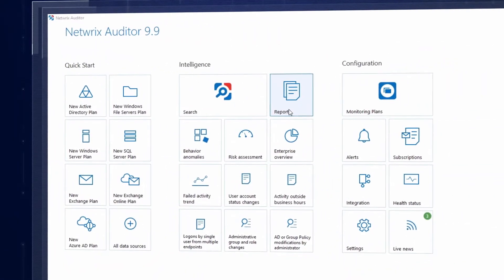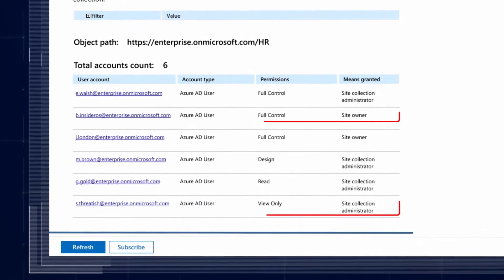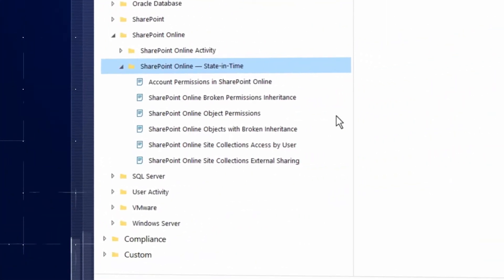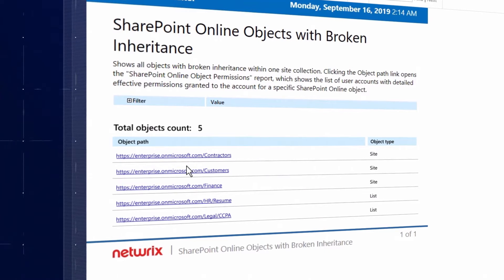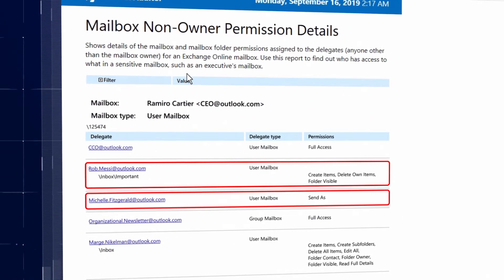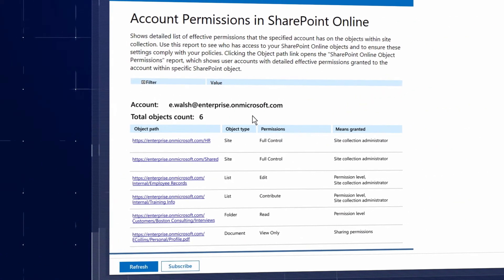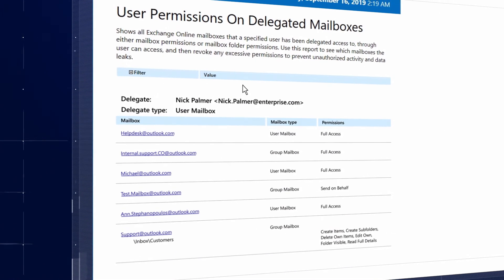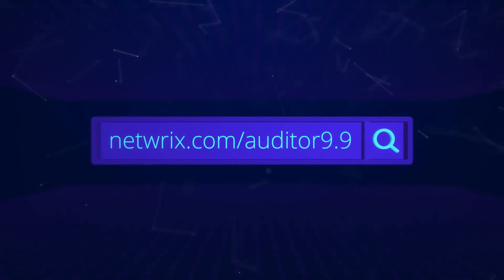Netwrix Auditor 9.9 - Visibility into Office 365 Permissions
Visibility into SharePoint Online, OneDrive for Business and Exchange Online permissions, available in Netwrix Auditor 9.9, gives you a clear picture of who has access to what so you can enforce the least-privilege principle and ensure that your critical data is not overexposed.

Keeping your critical data secure in Office 365 is not easy, in part because of the intricate system of issuing permissions there. How can you ensure that your SharePoint Online documents are not shared with external users? How can you quickly make sure that your CEO’s messages are not overexposed?

With Netwrix Auditor for Office 365. Its new functionality helps you crack the code of complex SharePoint Online permissions and Exchange Online delegation and get a clear picture of who has access to what.

Revoke excessive permissions to reduce your exposure and ensure that your company won’t be the next security breach headline.
• See how exactly permissions were granted and identify broken inheritance to create a more manageable and transparent SharePoint Online environment.
• Spot improper mailbox delegation and reduce the risk of email leaks in a few clicks to save your organization from a potential PR nightmare.
• Regularly review users’ permissions to critical data in both SharePoint Online and Exchange Online to ensure they are in line with their job responsibilities and get a step closer to passing compliance audits with flying colors.

to learn more about visibility into SharePoint Online and Exchange Online permissions, as well as the other new functionality of Netwrix Auditor 9.9.